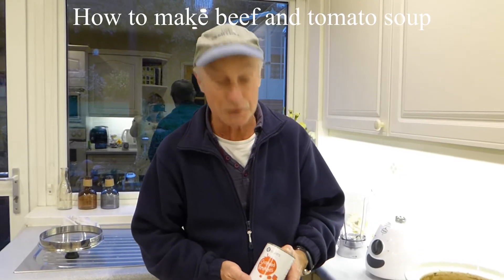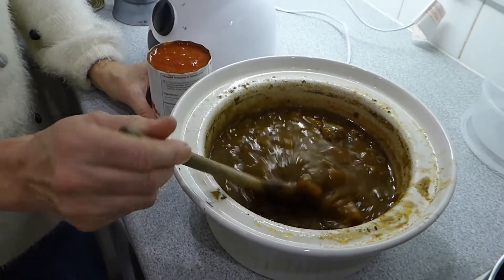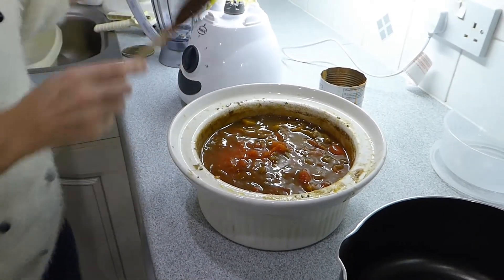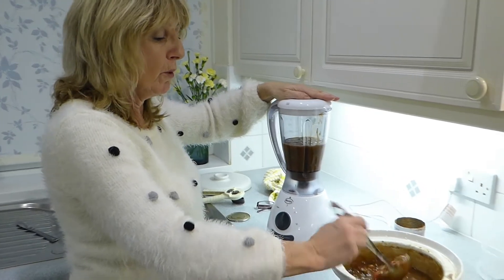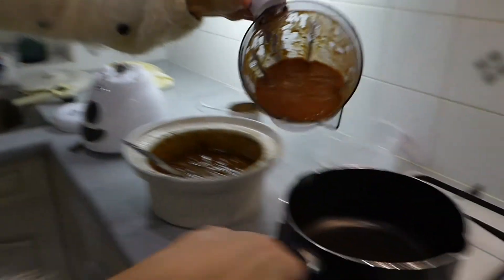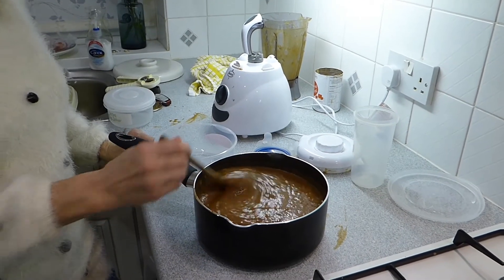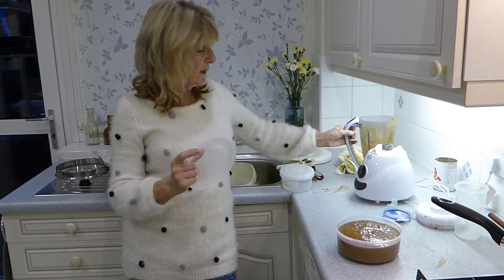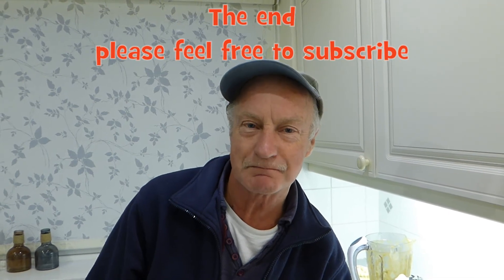How to make beef and tomato soup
How to make beef and tomato soup, blended to perfection, using left over shin beef and vegetables.